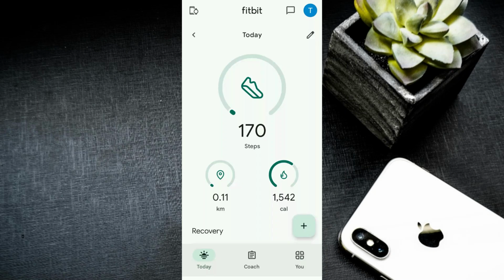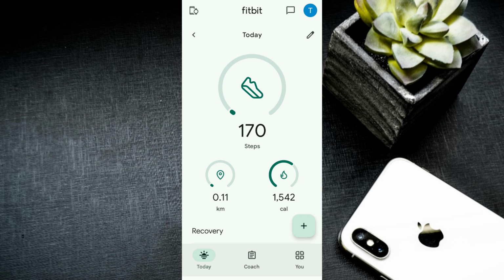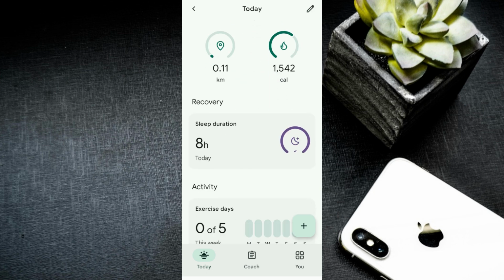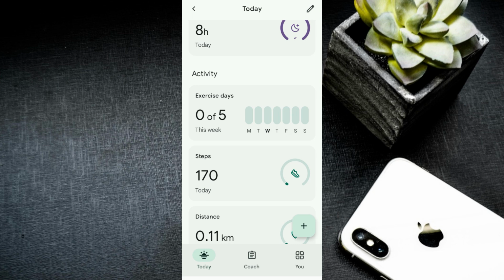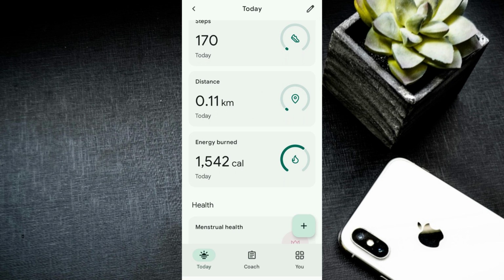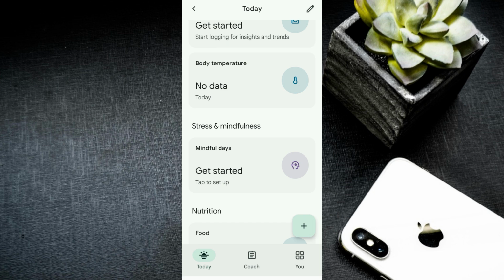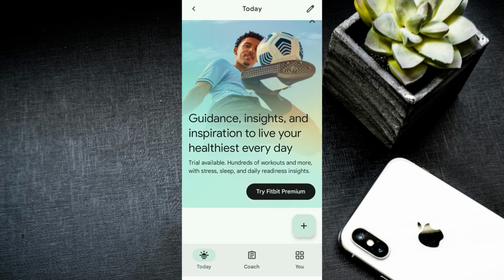HOW TO ADD SYNC FITBIT TO APPLE HEALTH APP?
In This Video, you will learn about HOW TO ADD SYNC FITBIT TO APPLE HEALTH APP